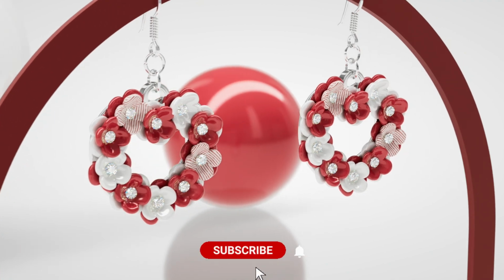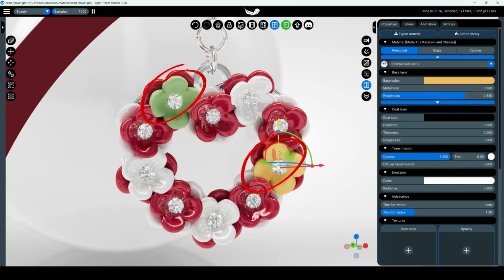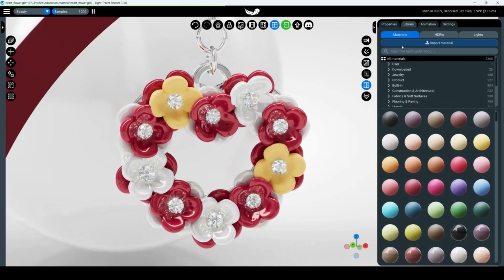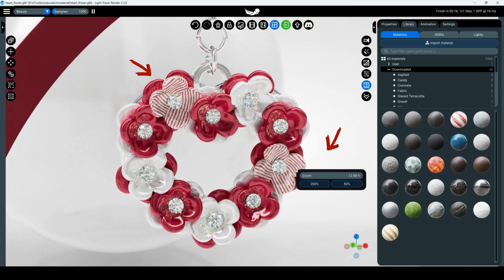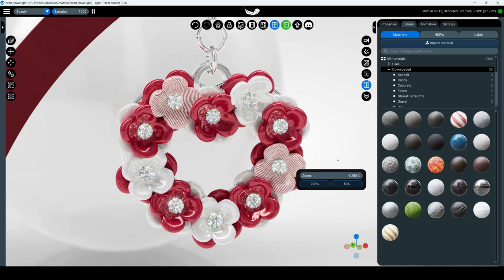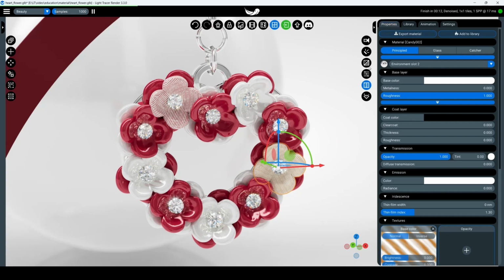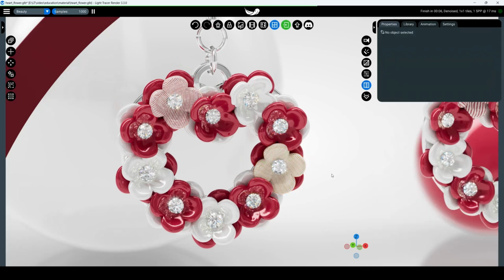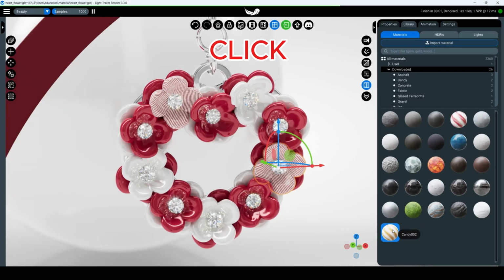Drag or Click? How to Apply Materials in Light Tracer Render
Did you know there are two ways to apply material presets in Light Tracer Render?
In this video, we show how to use drag and drop to apply a material to a whole group of linked objects, and how to use a single click to change the material of just one specific object.

You’ll also learn how Link Selected Materials works and how to quickly adjust the texture scale after applying a material.

In this tutorial:
✨link materials between objects
✨apply a material to all linked objects
✨change material on a single object only
✨adjust texture scale